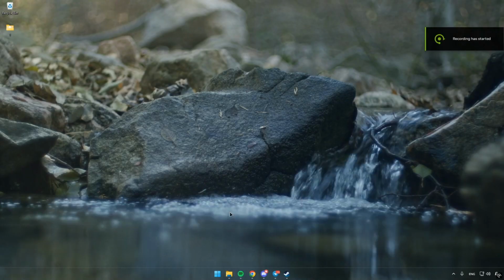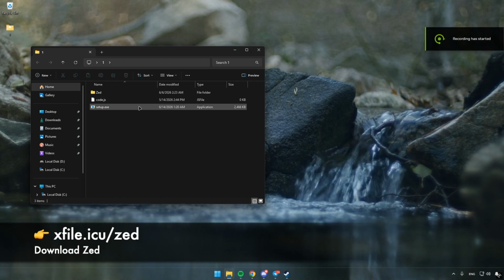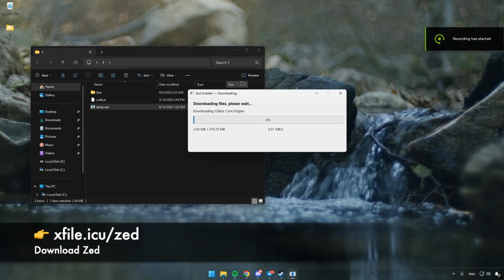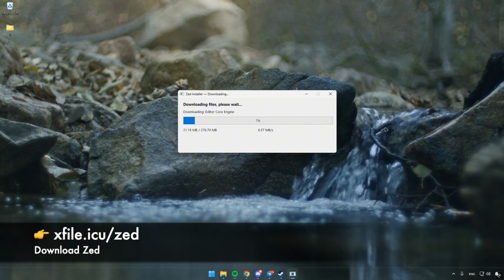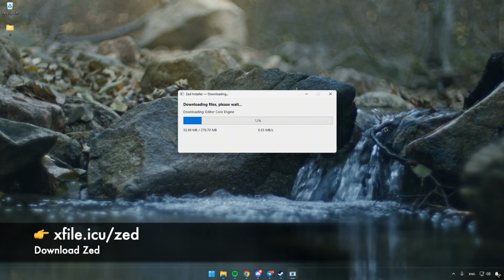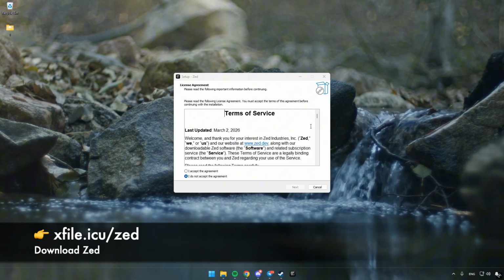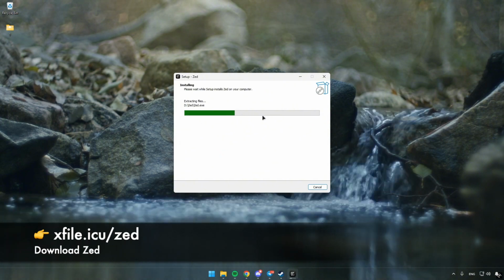How to install Zed Editor on Windows 2026 Guide | Download Crack Full Version